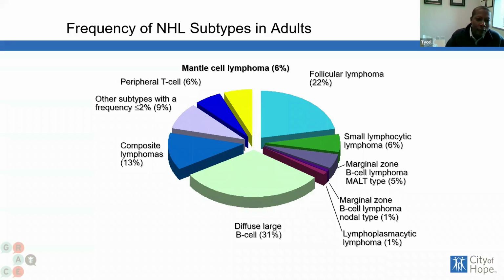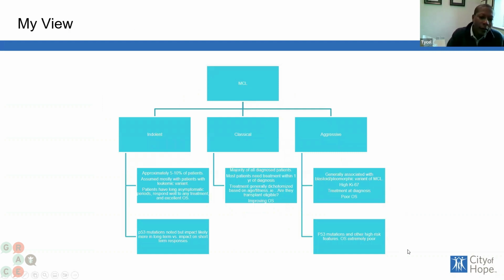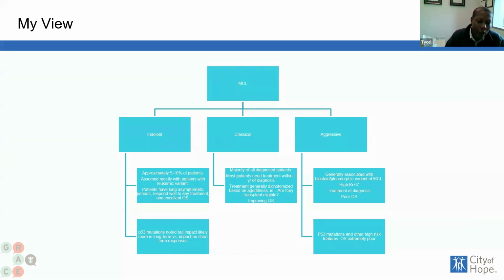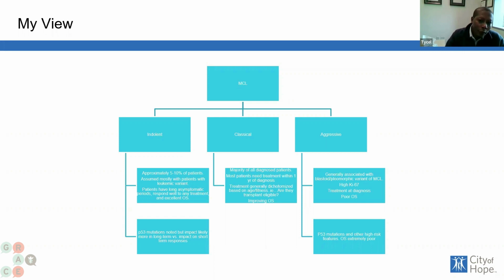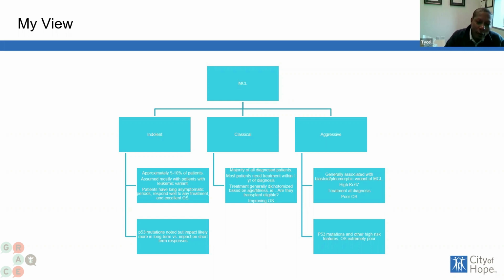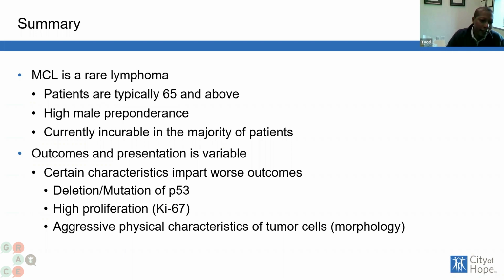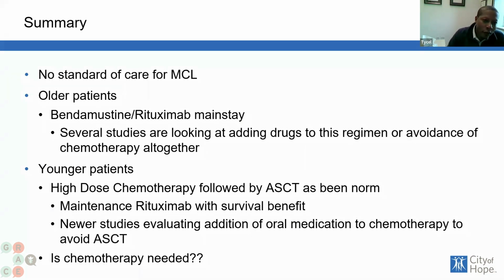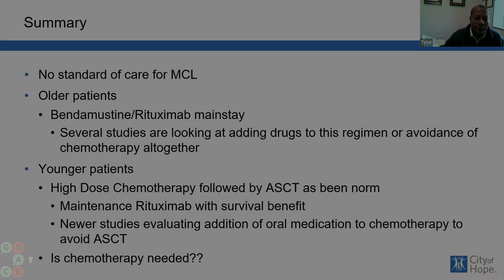The Prevalence of Mantle Cell Lymphoma - Blood Cancers Video Library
Oncologists discuss leading and emerging treatment options for patients with blood cancers, including Mantle Cell Lymphoma.

In this video, Dr. Tycel Phillips examines the prevalence of mantle cell lymphoma, and how he categorizes patients for treatment options.